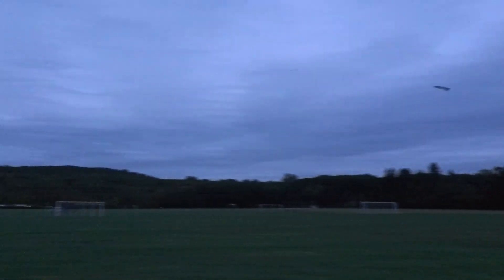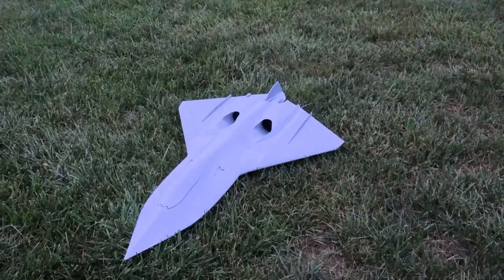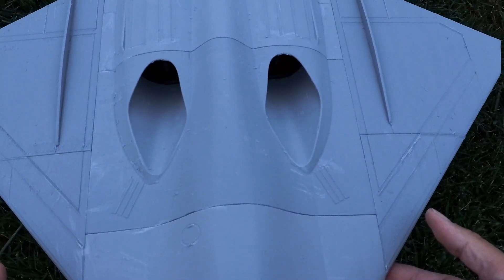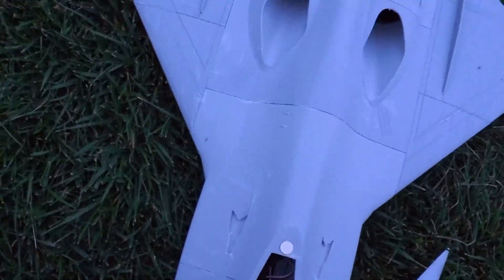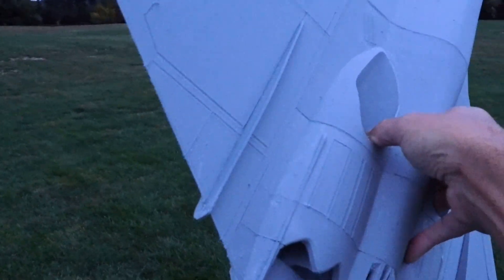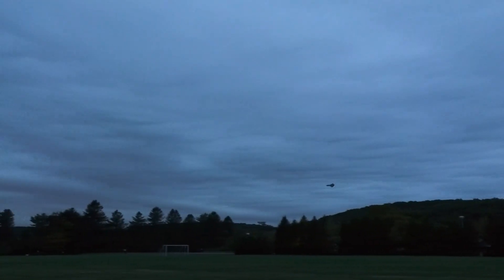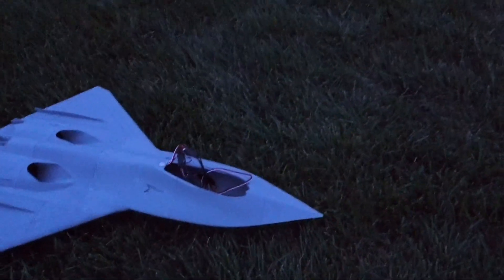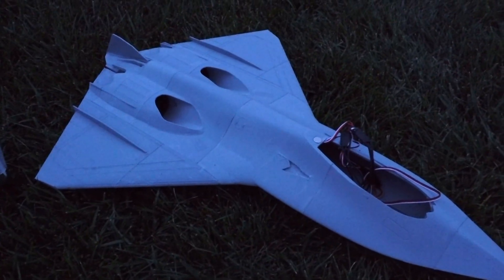NGAD Groundbreaking flight control!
To my knowledge no EDF jet has been sold or released to the public where it can be flown 100% on thrust vectoring and no traditional control surfaces. And this jet does NOT need any flight controller or computer.